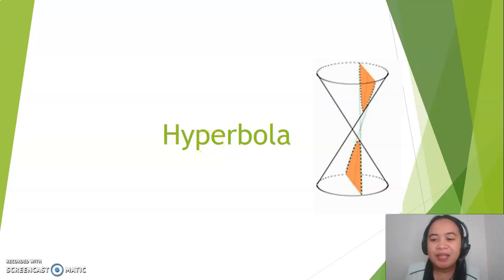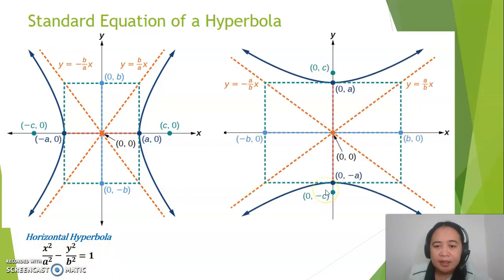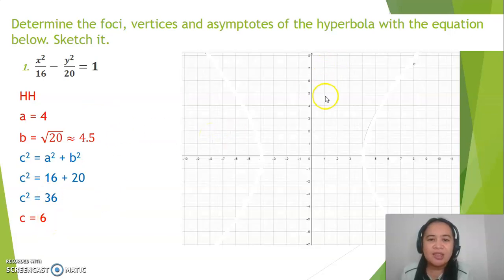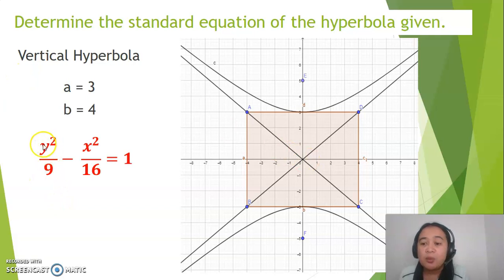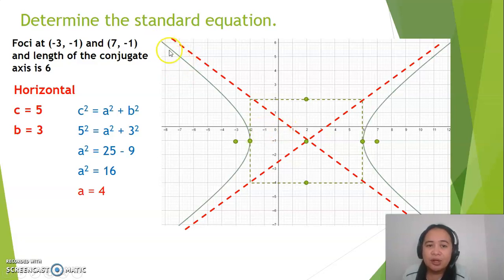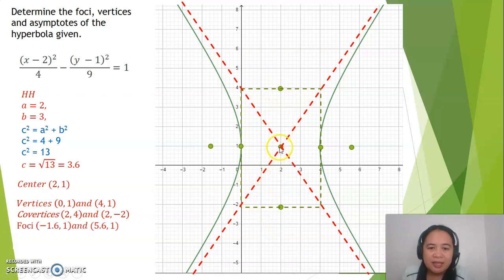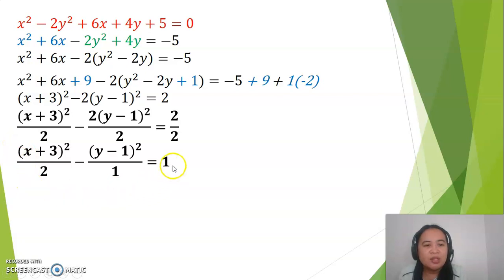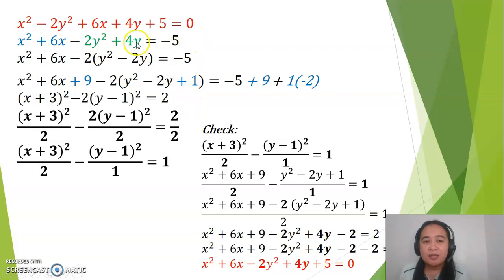Hyperbola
A hyperbola is set of points such that the absolute difference of its distances from two fixed points is constant.